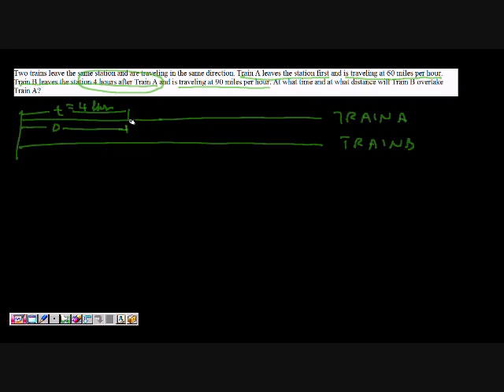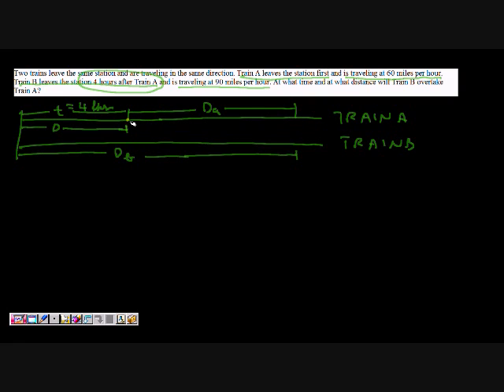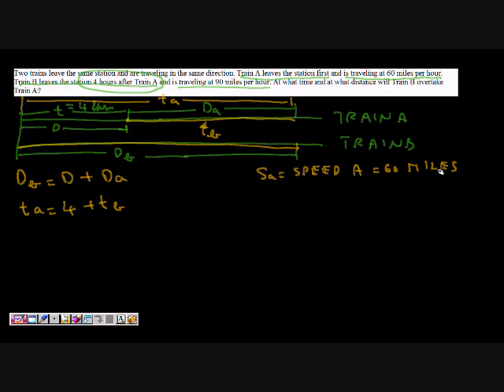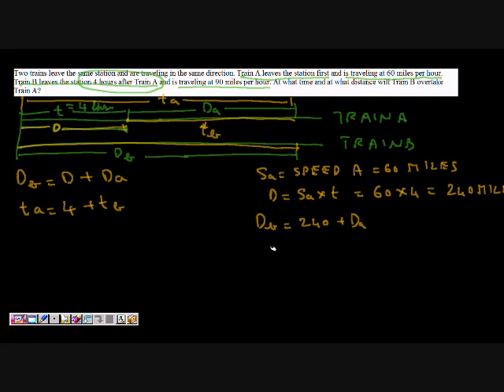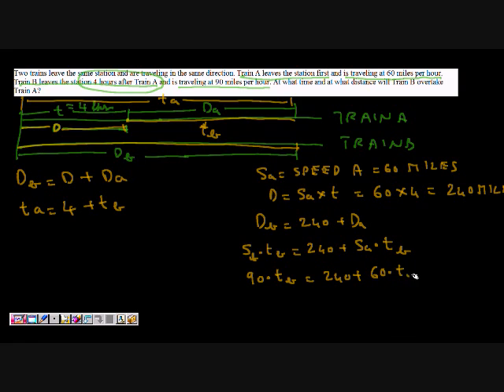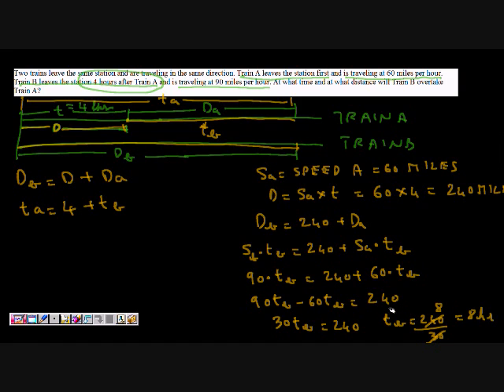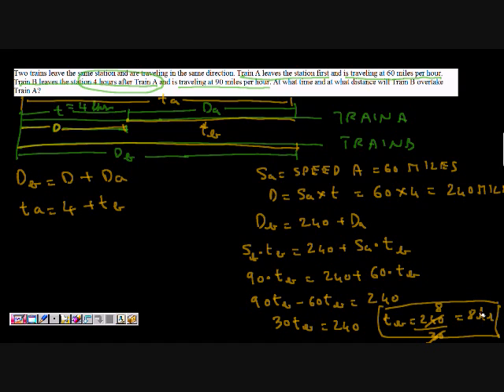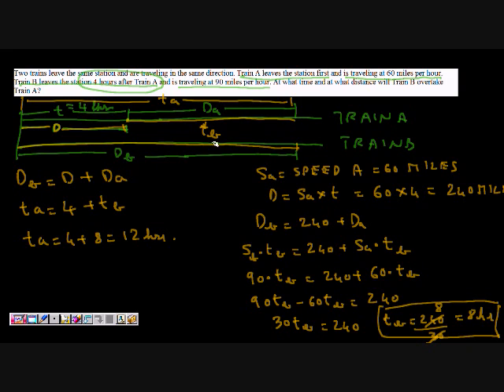Train Problem One Train headstart